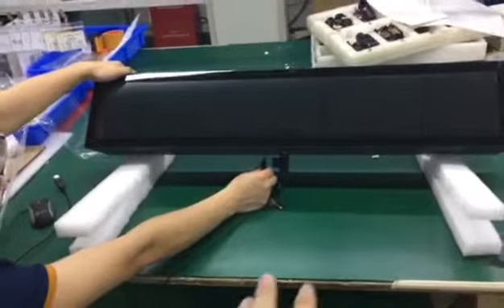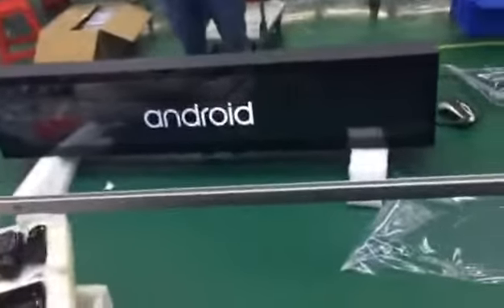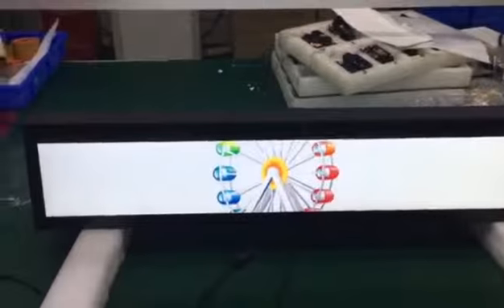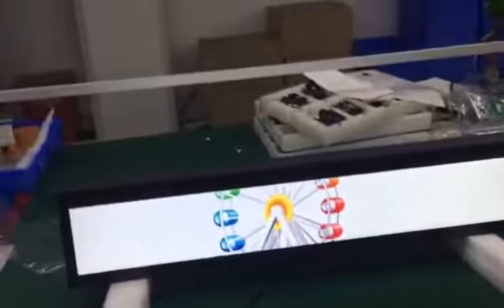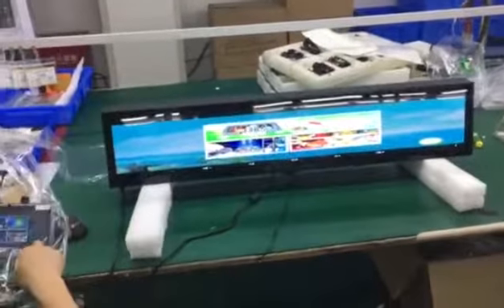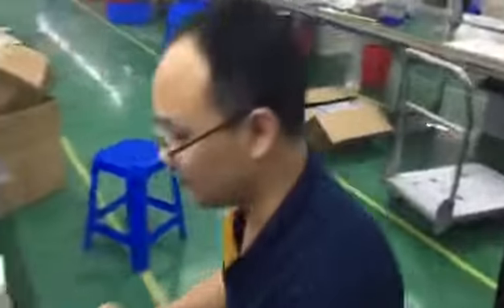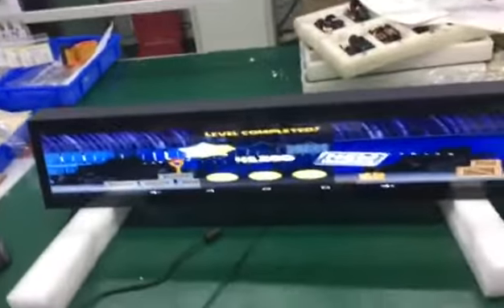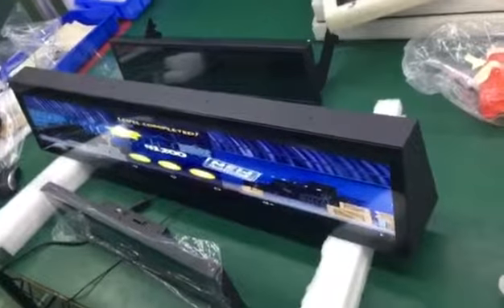36 6 INCH DOUBLE SIDE strips SCREEN video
Officially release the 36.6" double-side screen, here please check the video upload in youtube:

Specs:

36.6 inch double-side screen

Panel size 36.6″

Display area 919（H）×139（V）mm

Outside dimension 963.4x177.75

Liquid crystal type TFT-LCD

resolution 1920×290

Display color 16.7M

brightness(nits) 700cd/㎡

Visual angle 178/178/178/178(cr≥10)

Response time ≤6.4ms

Applicable frequency 60Hz

CPU RK3288 ,quad core，ARM Corte-A9, max frequency1.7 GHz

 system Android 6.0.1

GPU Mali400MP2

memory DDR3 2G

storage EMMC  8GB

 HDMI×1 output

Video interface USB×2

 TF×1
HDMI Input X 1

Audio interface support MIC

network RJ45 interface,support Ethernet。

 wifi module，support Wi-Fi 802.11b/g/n

 Video format include：MPEG、WMV、TS、MOV、AVI、FLASH

Video/audio/picture format Audio format：WAV、MP3、ACC

 Picture format:JPEG 、PNG 、BMP、GIF

speaker N/A

It can play the video through USB key or TF card; Or used as the double-side screen monitor:

Feel free to reach us if you are interested:

Skype: robert.wongzxs